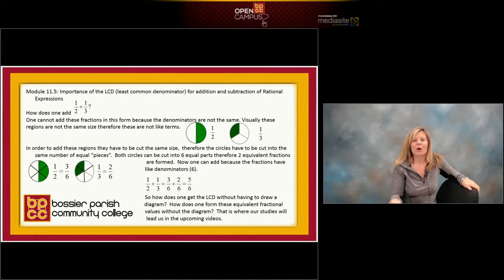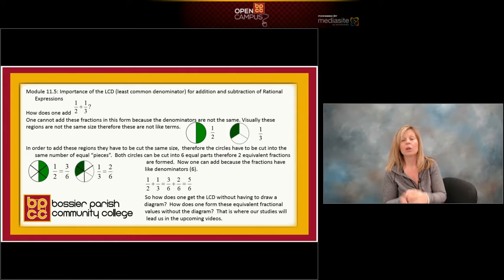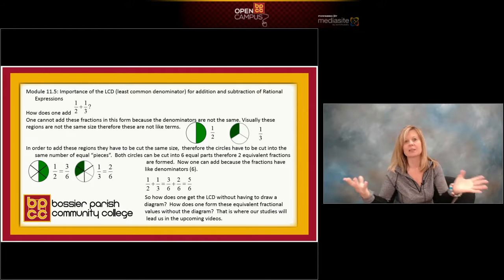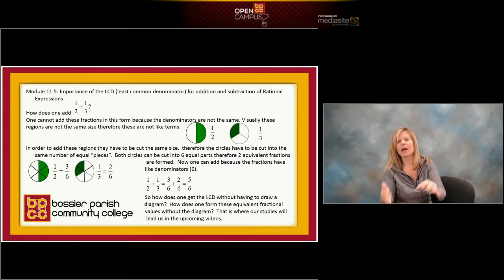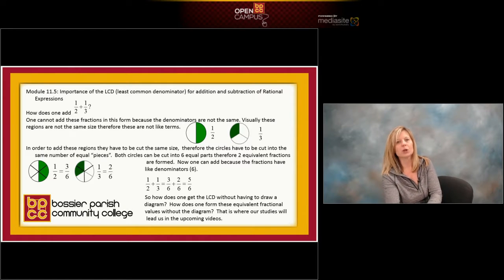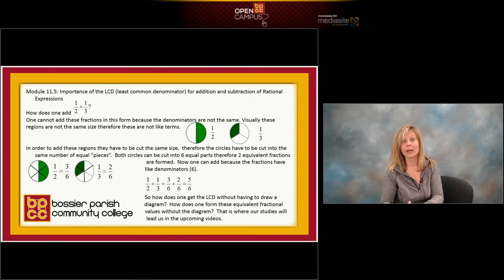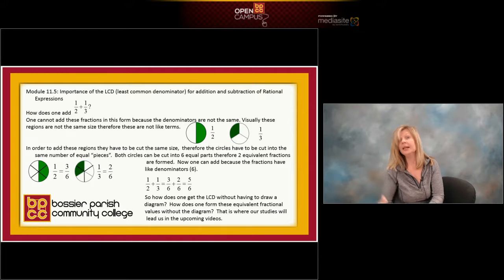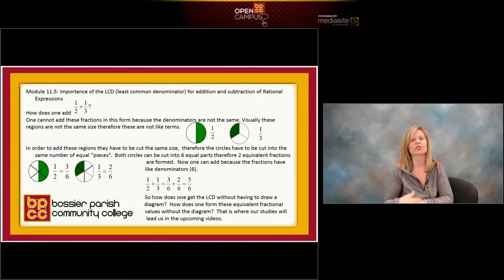11 5 Importance of LCD with addition and subtraction of Rational Expressions